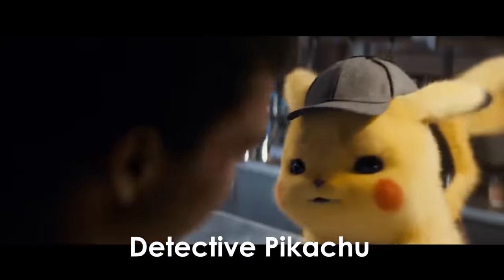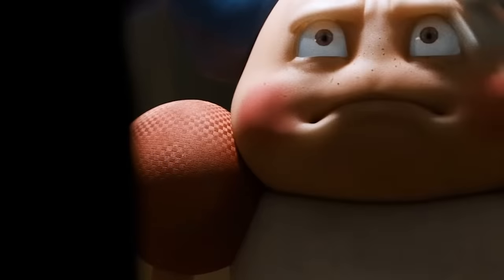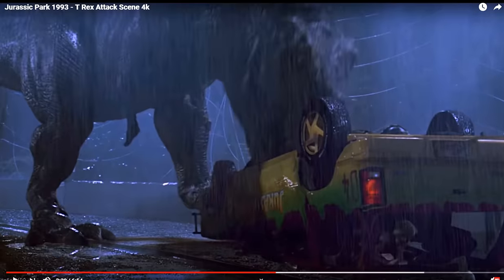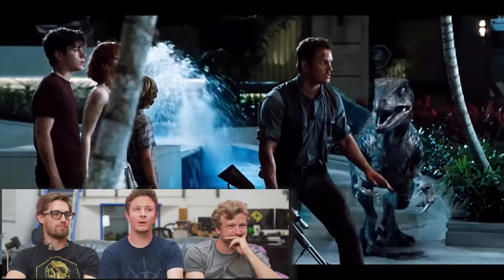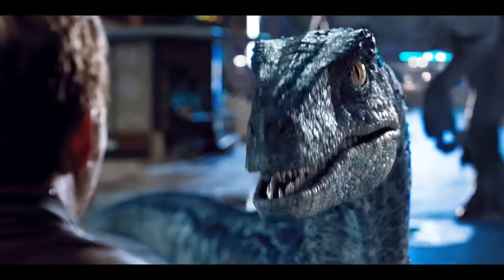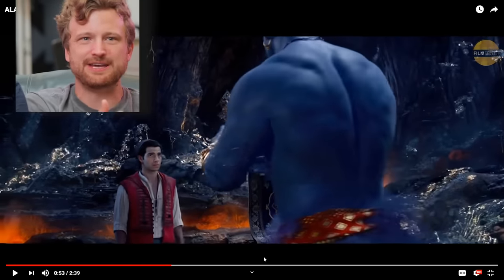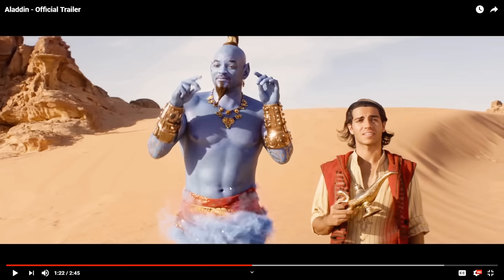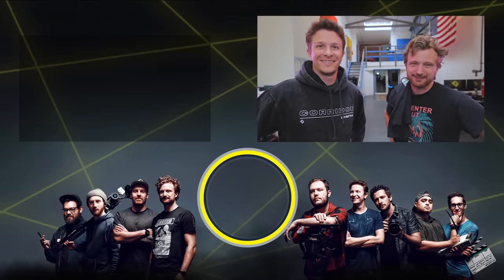VFX Artists React to Bad & Great CGi 2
This Episode ►
The Crew talks about VFX in movies.